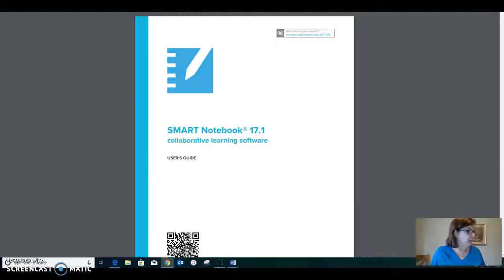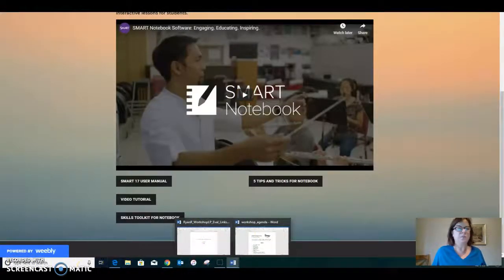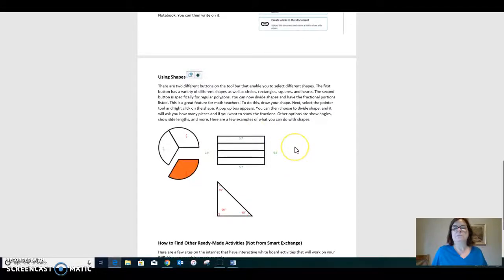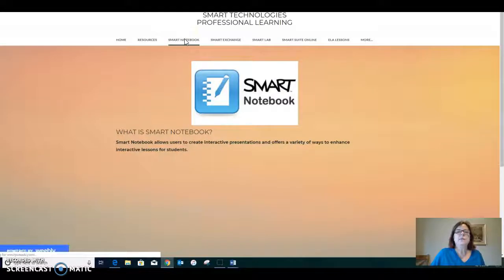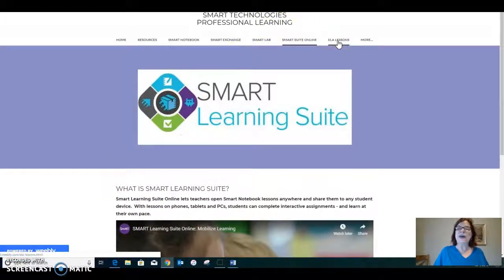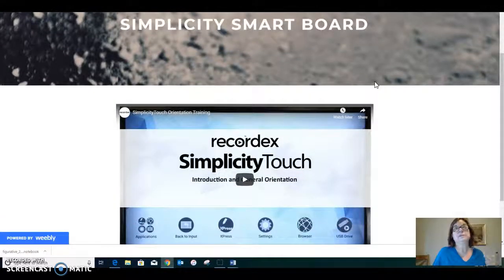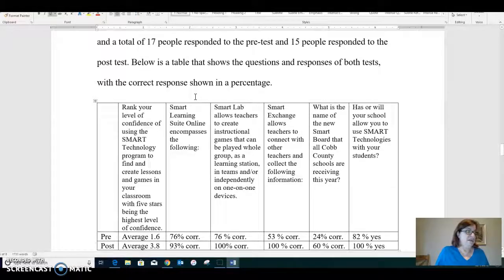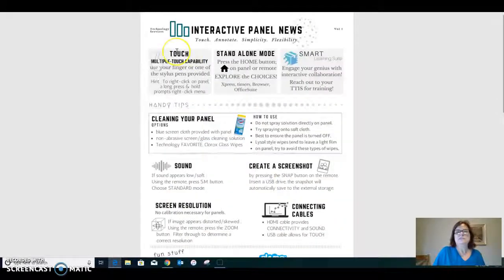Ryan_R_Technology Workshop